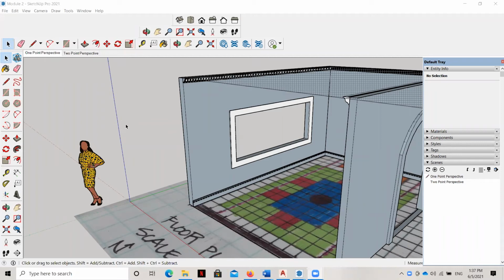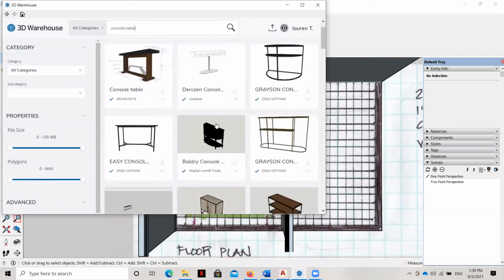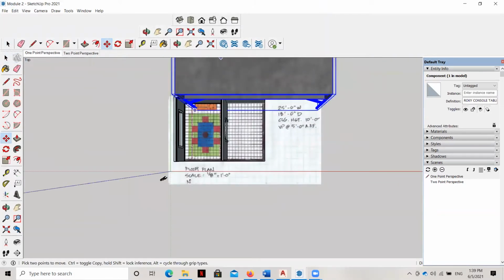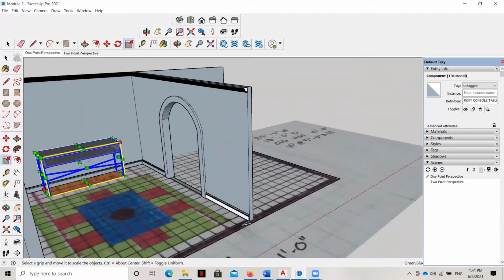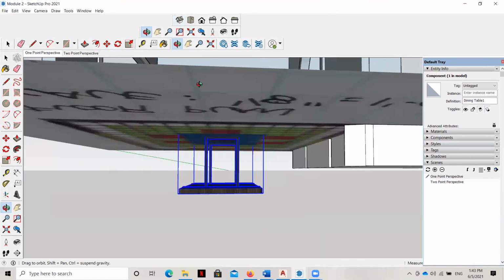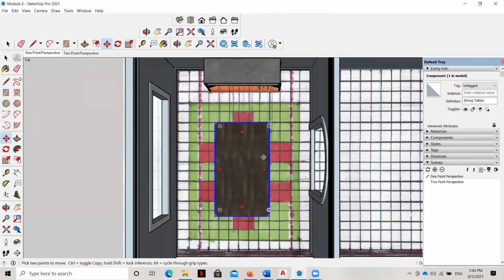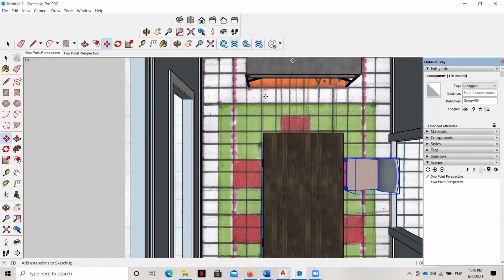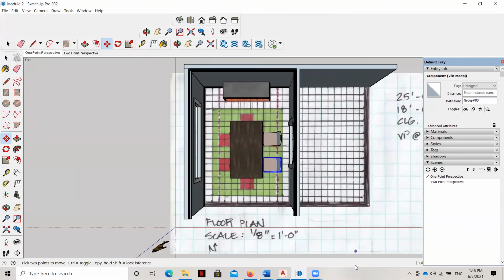Video 2-14 Placing Furniture Using the 3-D Warehouse